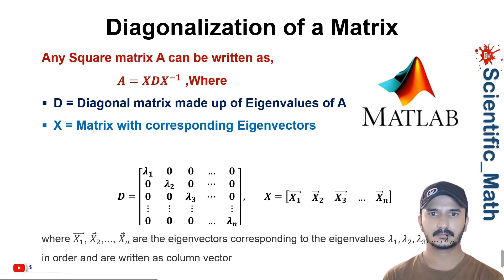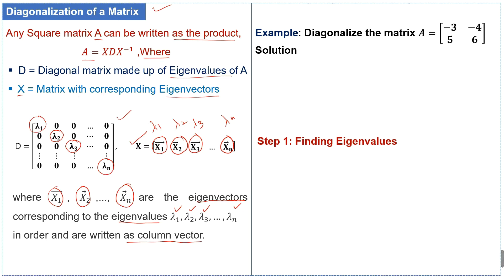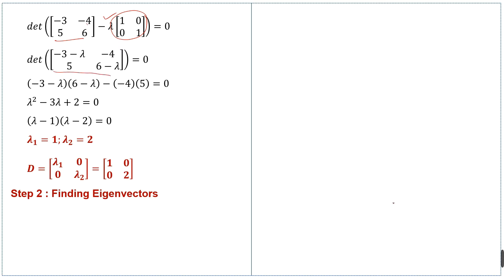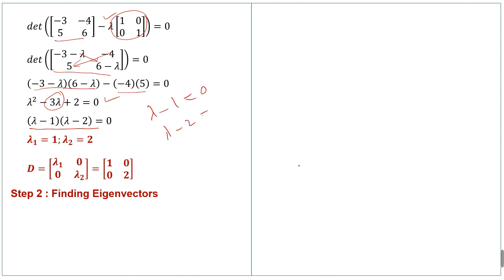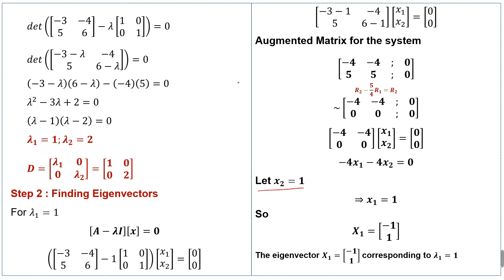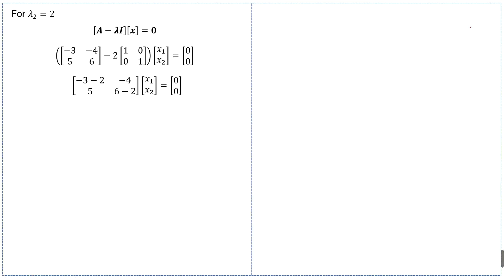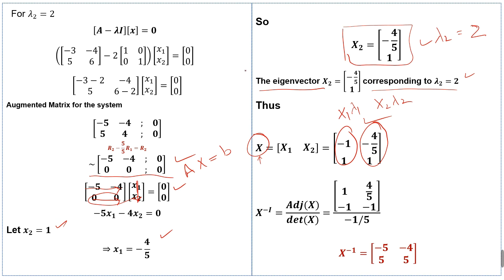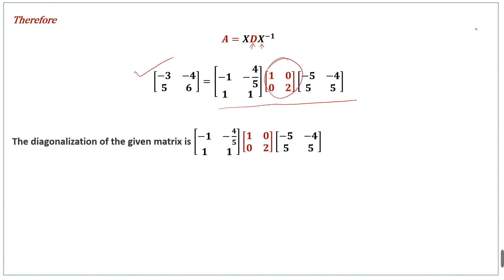Diagonalization of a Matrix With Example | Diagonalize the Matrix | Eigenvalues & Eigenvectors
Diagonalization of a Matrix With Example | How To Diagonalize the Matrix | Eigenvalues & Eigenvectors
Diagonalization of a Matrix
Any Square matrix A can be written as,
  𝑨=𝑿𝑫𝑿^(−𝟏) ,Where
D = Diagonal matrix made up of Eigenvalues of A
X = Matrix with corresponding Eigenvectors